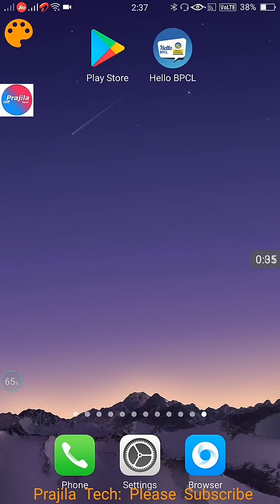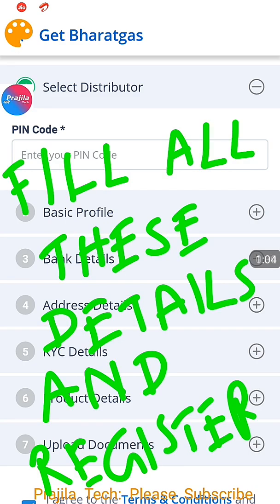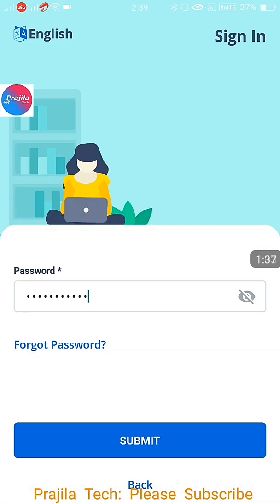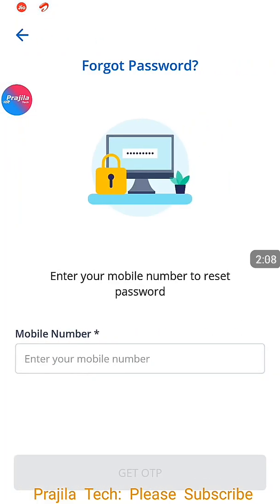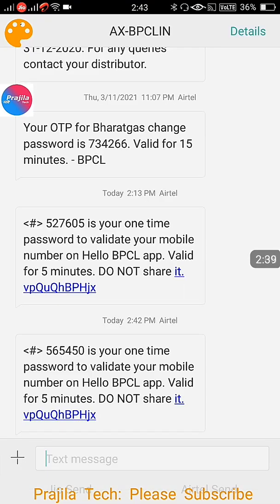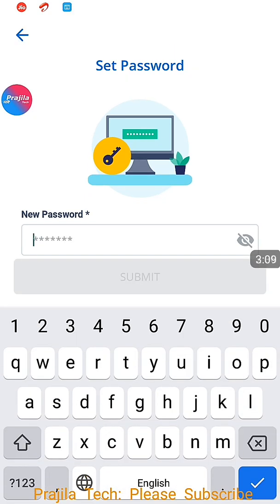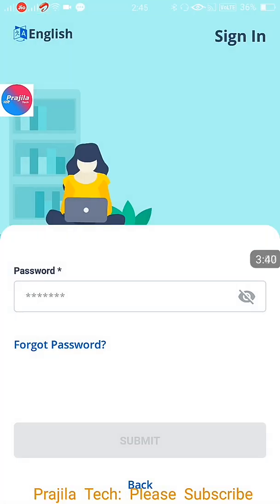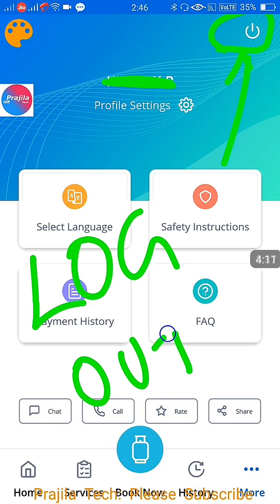Hello BPCL Password Issue Fixing Quick Steps. How To Reset Hello BPCL Password, Fix Invalid Password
Step by step on how to fix the login issue in Hello-BPCL due to 'Invalid password' message.
Also we show what message comes if you have not yet registered in the hello-bpcl application.
You can quickly reset the password in seconds and then using the password you can login with the Hello-BPCL application.